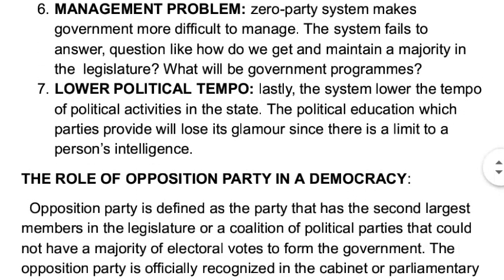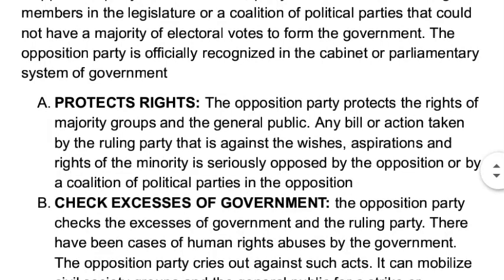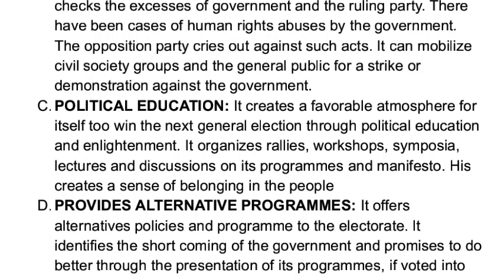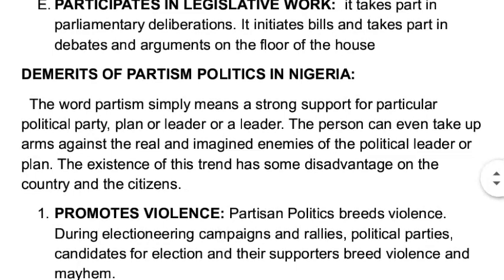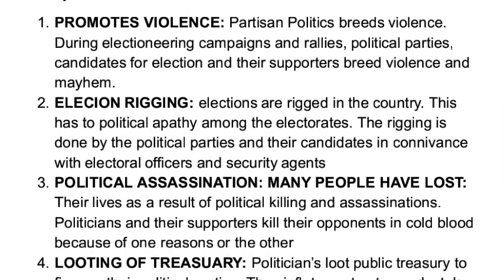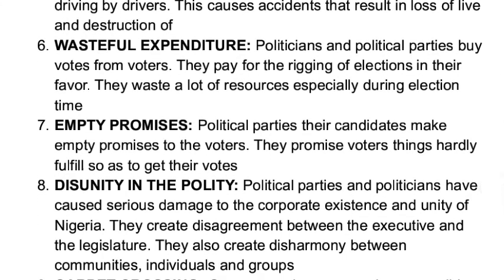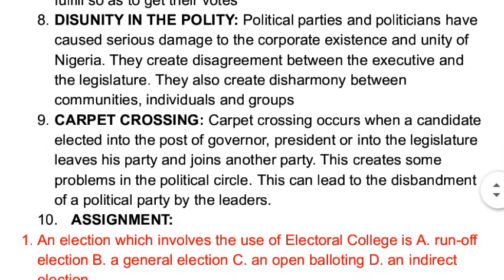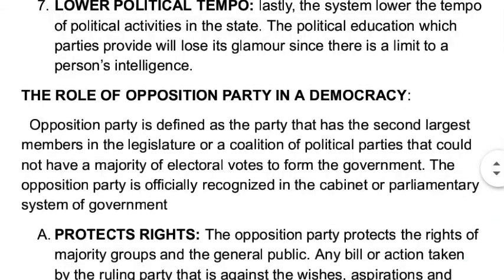Government: ss1 3rd term: The role of opposition party in a Democracy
The role of opposition party in a Democracy